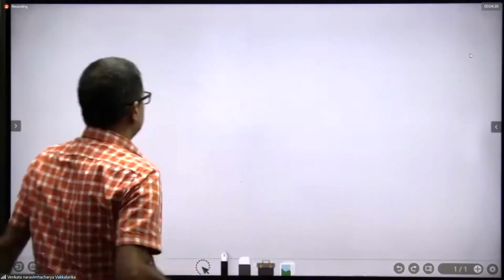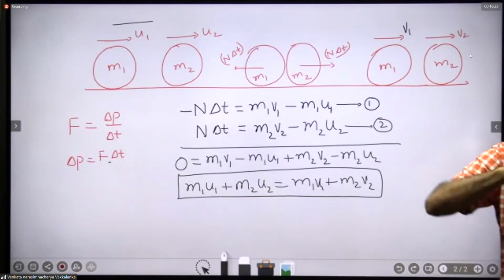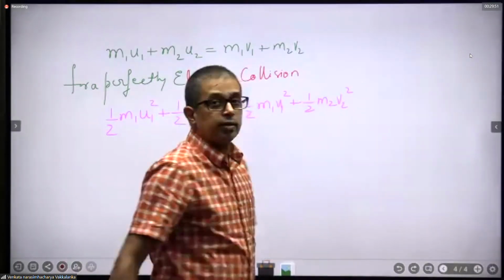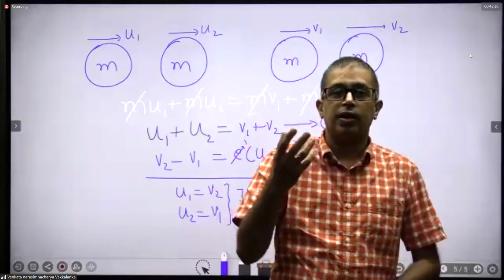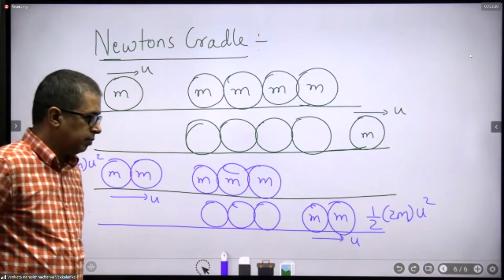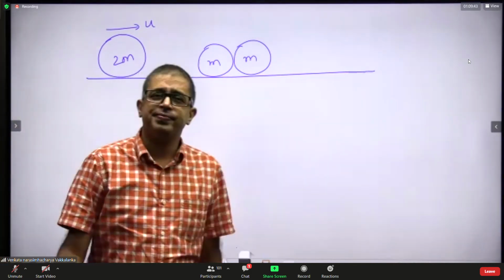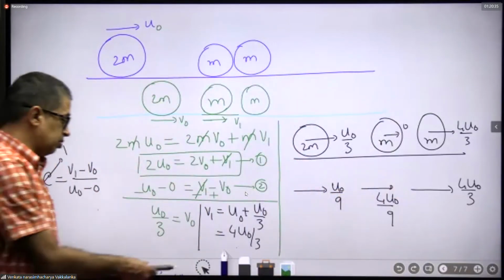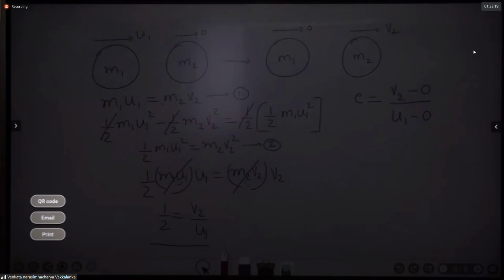17 Dec COM Lec 5